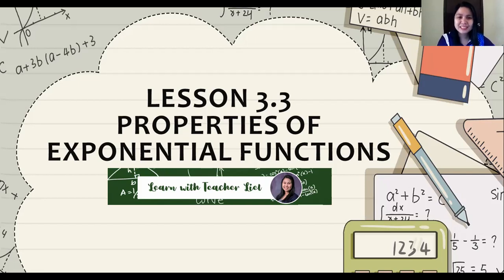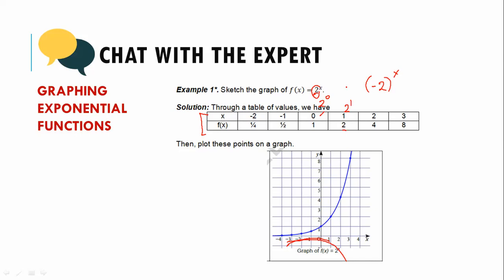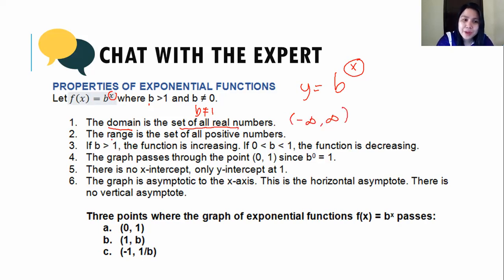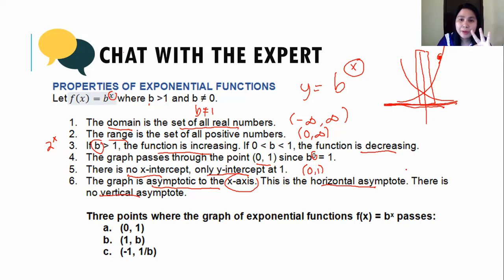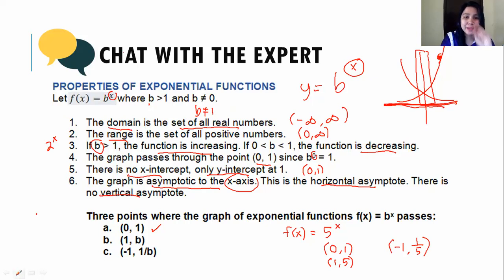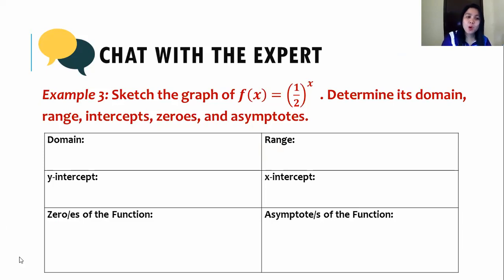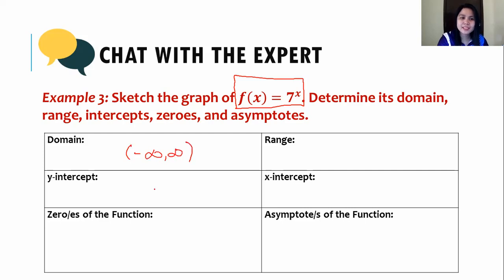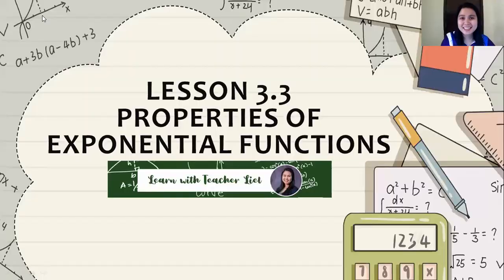Lesson 3.3 Properties of Exponential Functions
At the end of the lesson, the students must be able to:
Represent an exponential function through its: (a) table of values, (b) graph, and (c) equation
Find the domain and range of an exponential function
Determine the intercepts, zeroes, and asymptotes of an exponential function